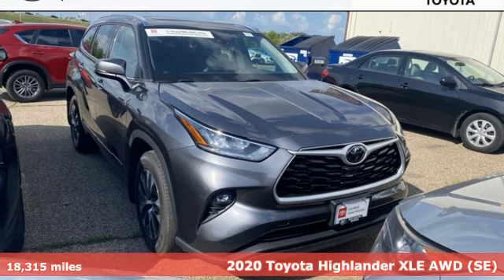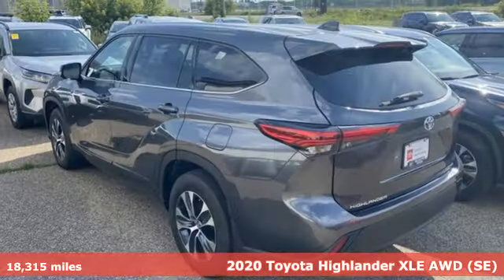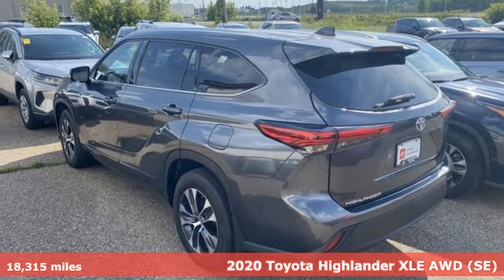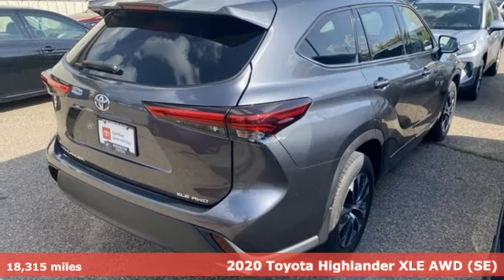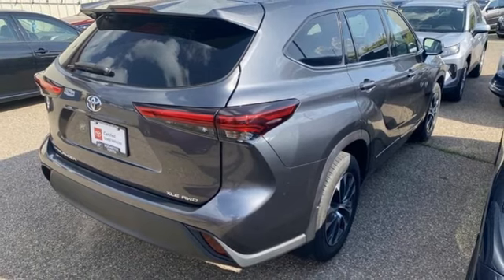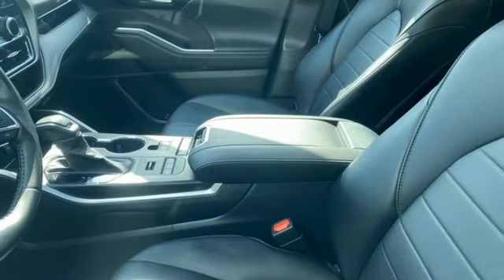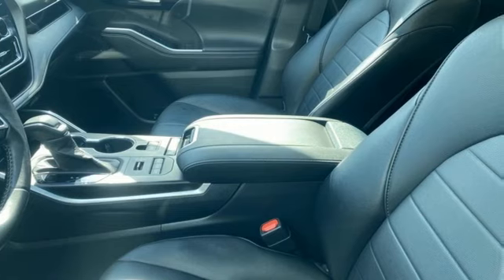Used 2020 Toyota Highlander Rochester, MN DT1798 - SOLD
Year: 2020
Make: Toyota
Model: Highlander
Trim: XLE
Engine: 3.5L V6 DOHC
Transmission: 8-Speed Automatic
Color: Gray
Interior: Black
Mileage: 18315
Stock #: DT1798
VIN: 5TDHZRBH2LS006206

Address:
4365 Canal Place Southeast